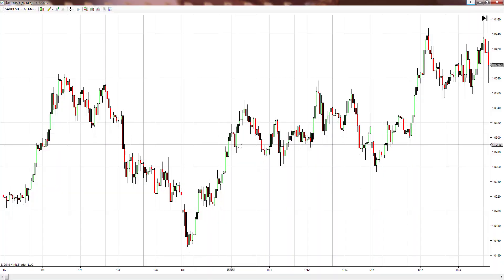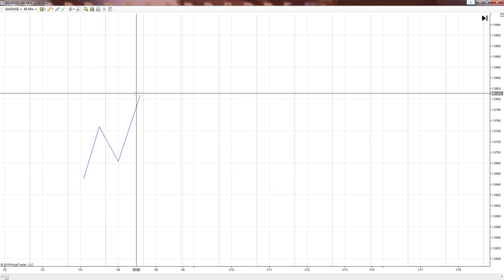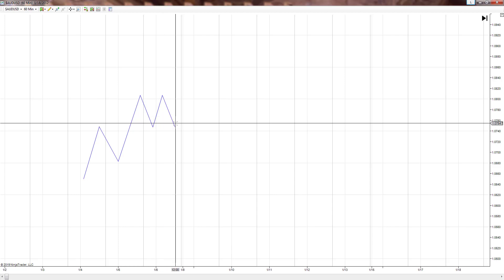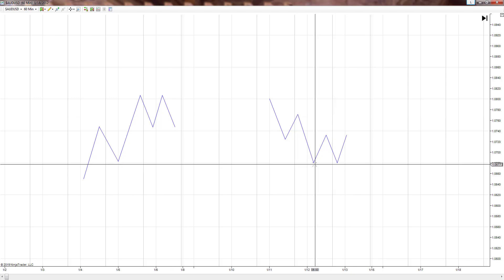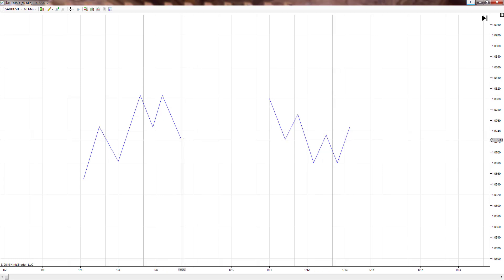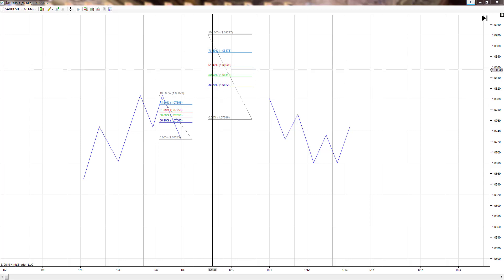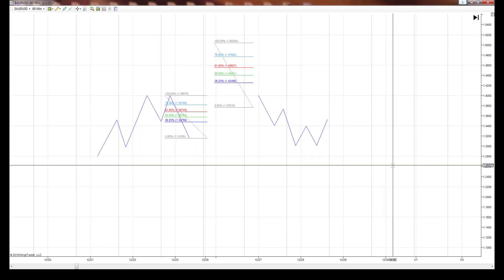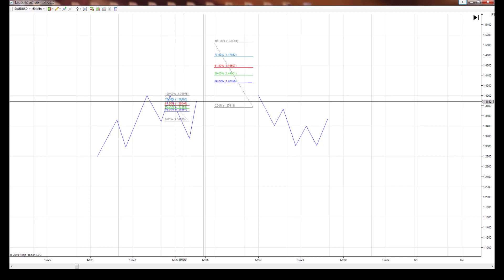FOREX TRADING IDEAS - How To Trade The 2786 Trading Strategy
Before we start getting into actually back-testing over historical data, I wanted to do a video showing you guys how to trade the 2786 per my trading plan. In this video of the back-testing series, we cover what a trend is, what Fibonacci Ratios are and how to use them, and what structure analysis is. We cover a lot of information in this video so don't miss out.

Note:
Remember, this is a trading strategy in the works so please do not go out and trade this strategy with real money. Do not blindly risk money on a trading strategy you have not tested yourself.